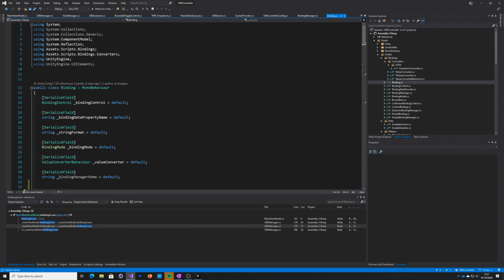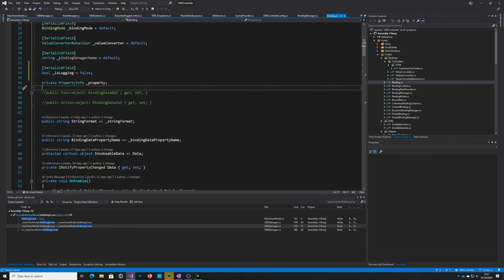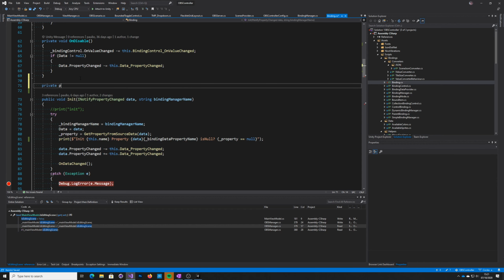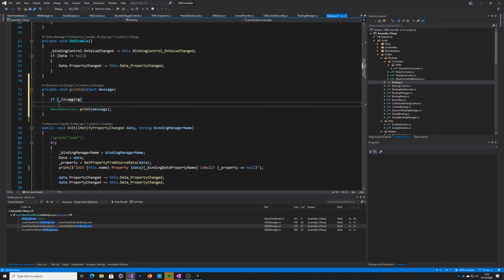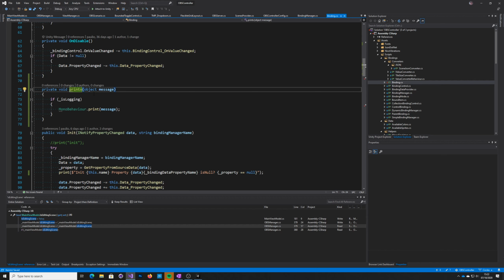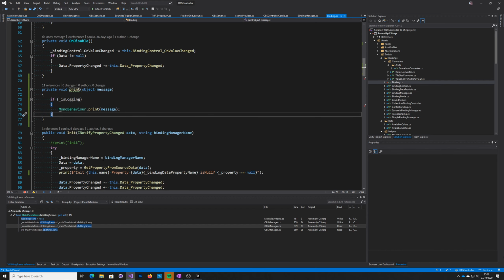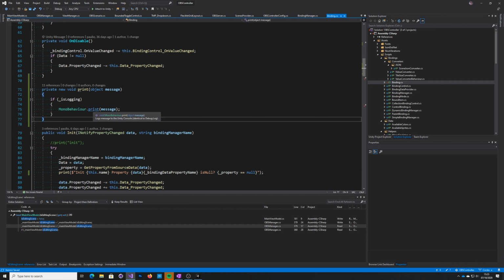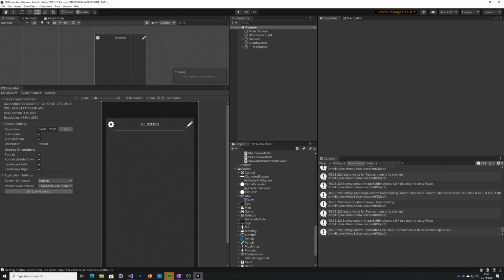Enable Logging Per Component - Dev Log 22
A quick video showing how I retro-fitted an 'IsLogging' inspector option to my  components